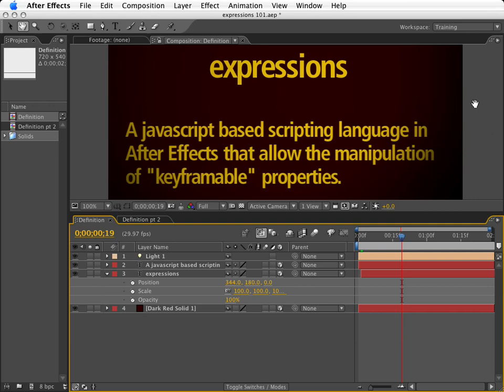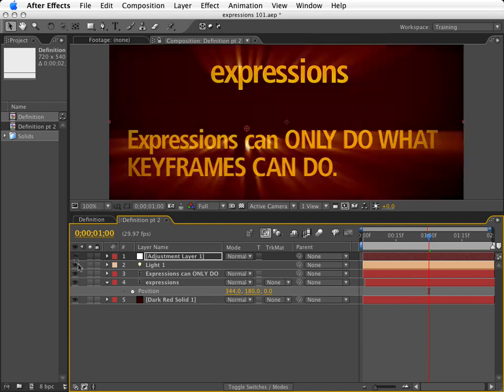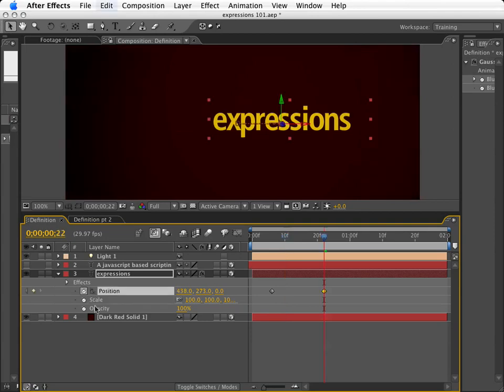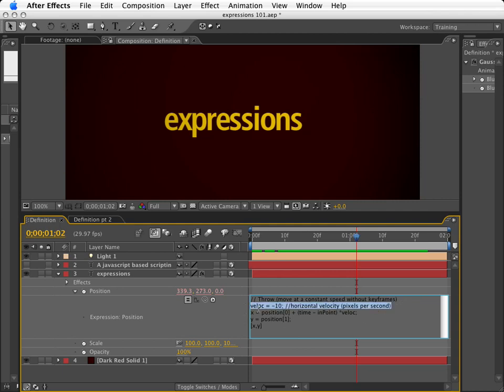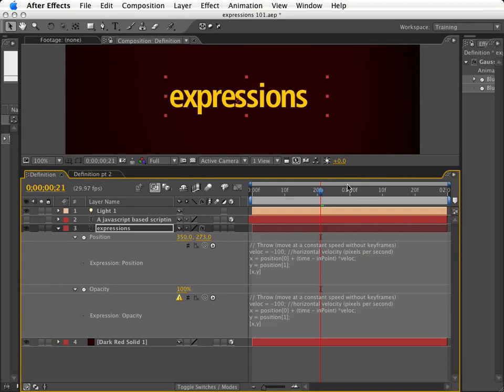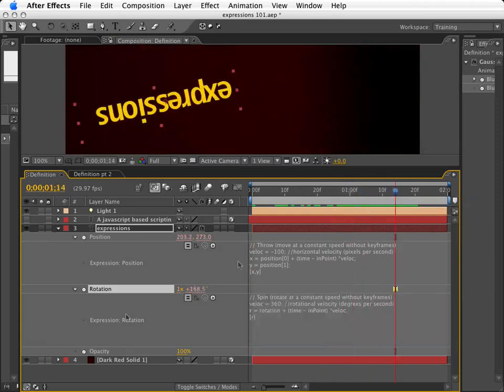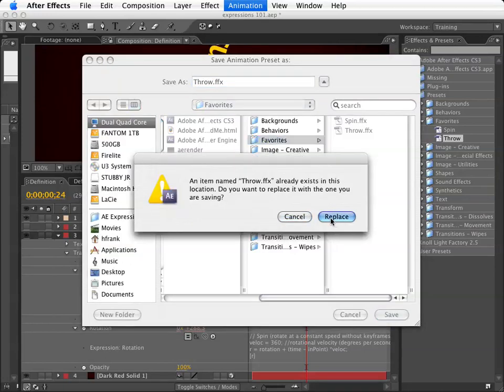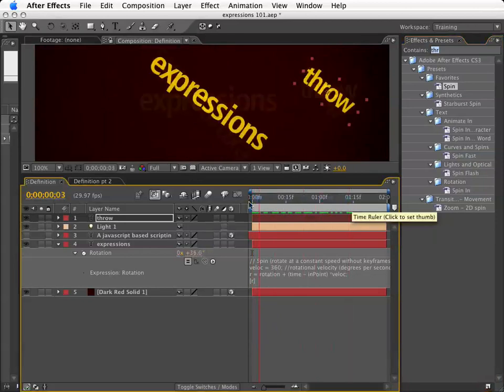Tutorials - After Effects Expressions Series 2 Bundle - Bonus Materials - Expressions 101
Tutorials - After Effects Expressions Series 2 Bundle - AE Expressions Vol 2  - Bonus Materials - Expressions 101